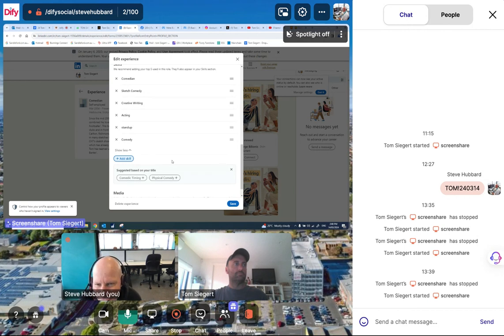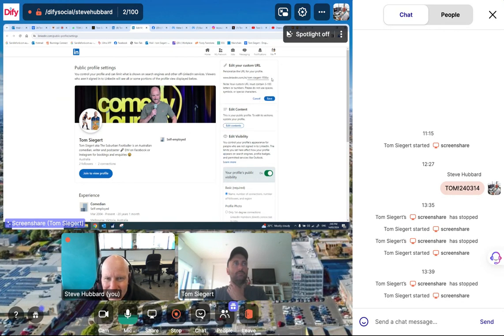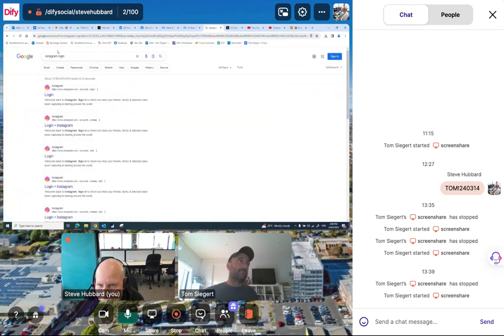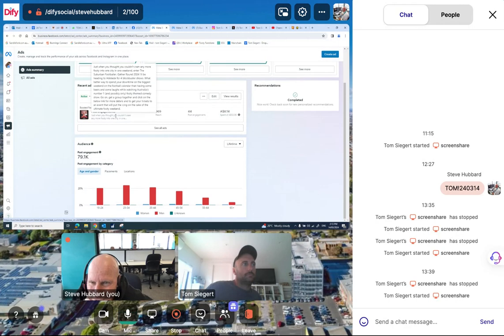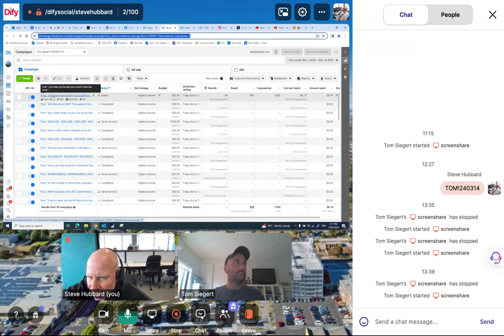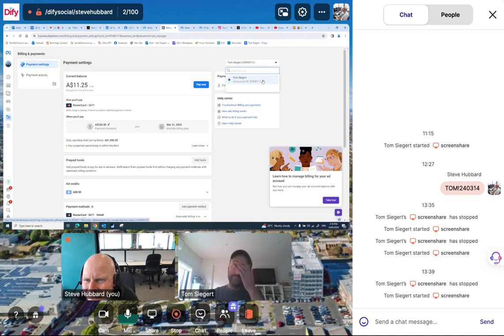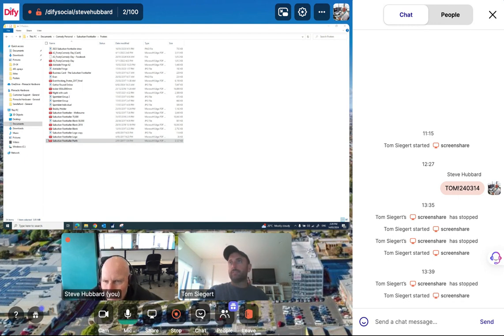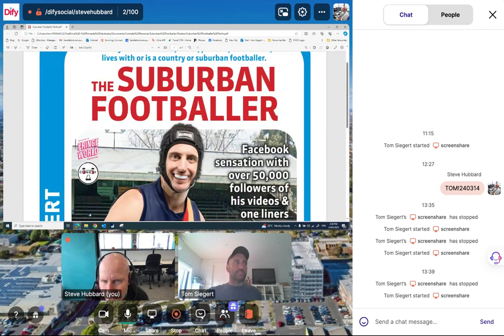Tom Siegert Comedian » Dify Social media setup & planning (2of2)